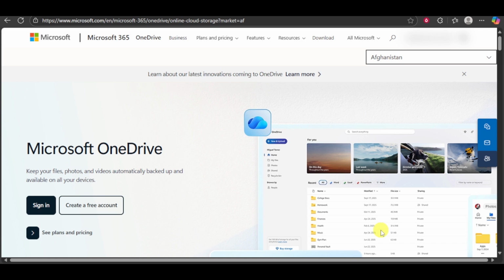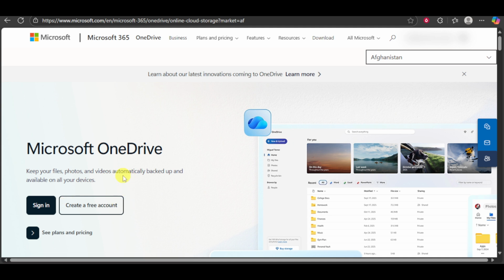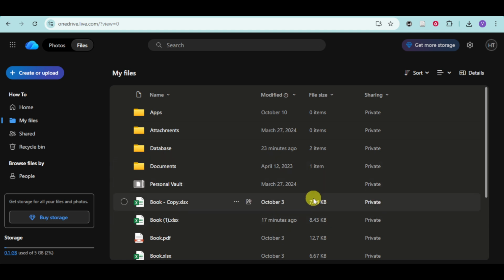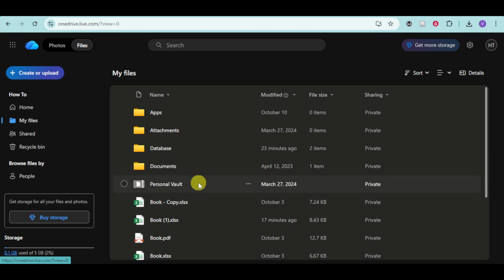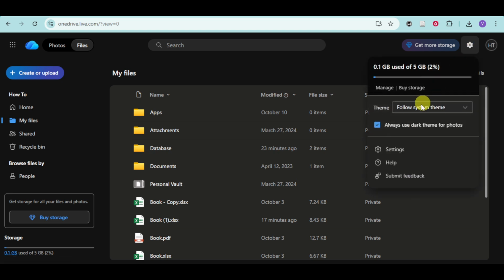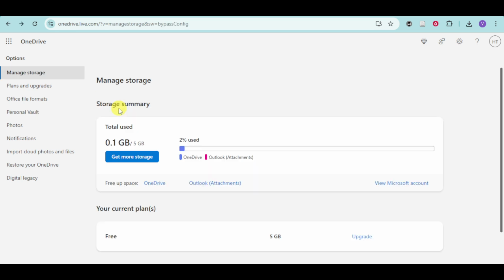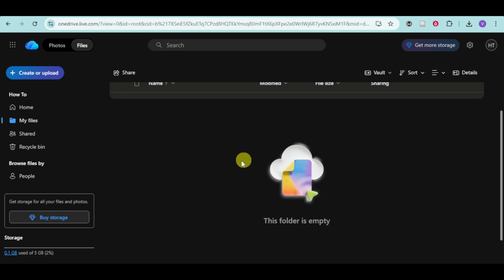How To Enable Personal Vault in OneDrive 2025 (EASY & FAST)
Want to keep your most sensitive files extra secure? In this quick step-by-step tutorial, you’ll learn exactly how to enable Personal Vault in OneDrive — Microsoft’s built-in encrypted storage for your most important documents.

This guide shows you how to find the Personal Vault option, set it up with two-step verification, and store or move files safely inside it. You’ll also learn how to lock and unlock the Vault, manage access on different devices, and fix common setup issues if the option isn’t showing.